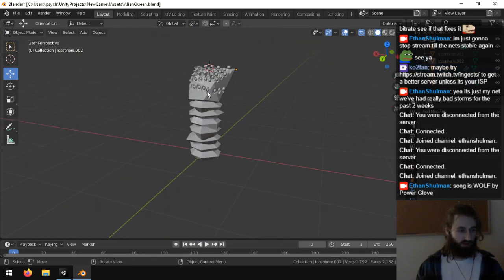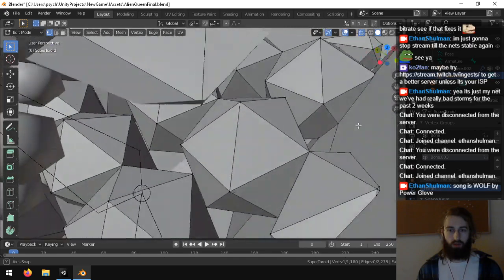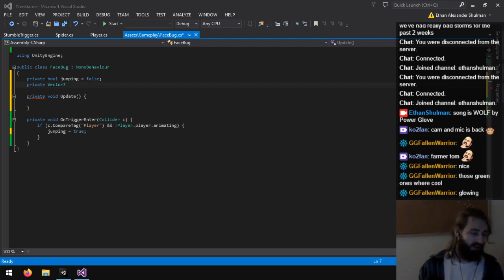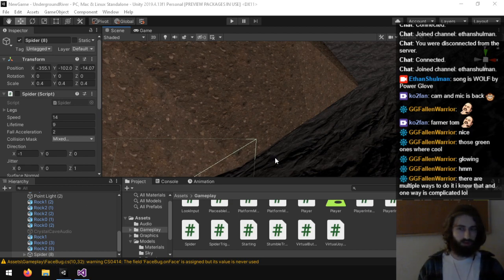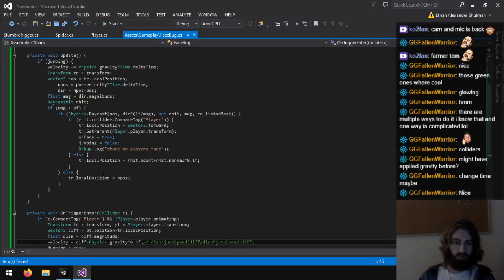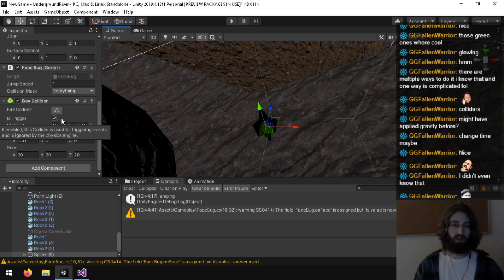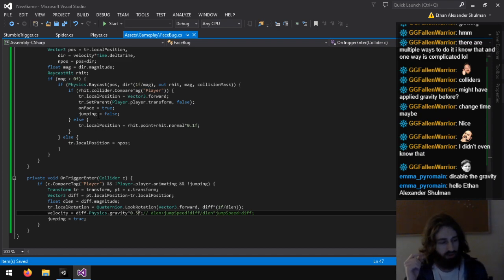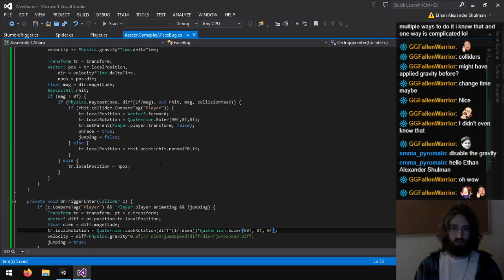Short gamedev stream(October 28 2021 Live Stream)